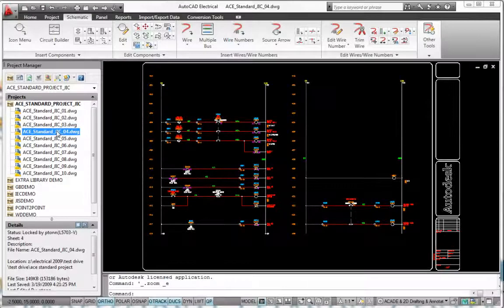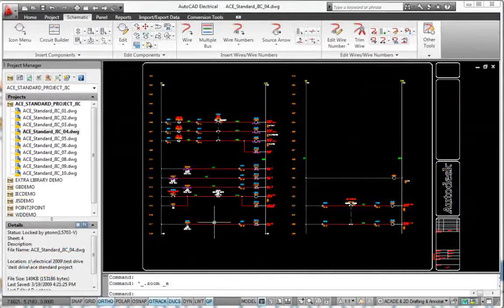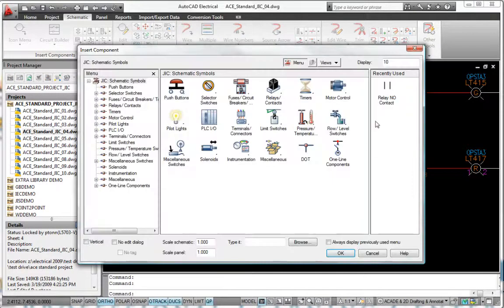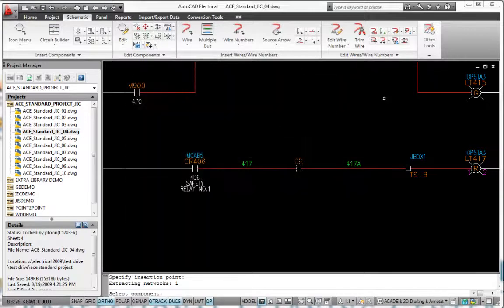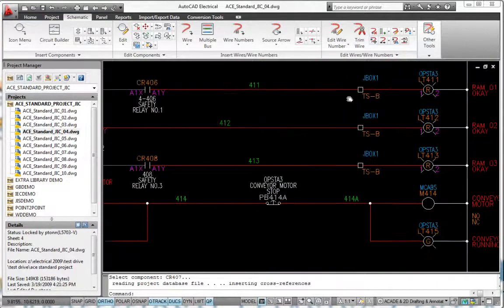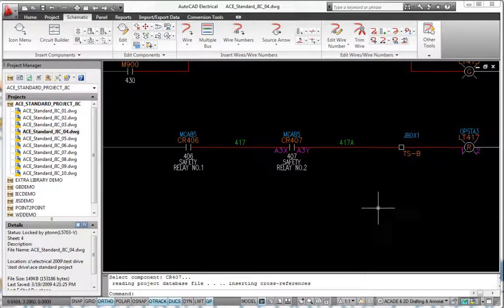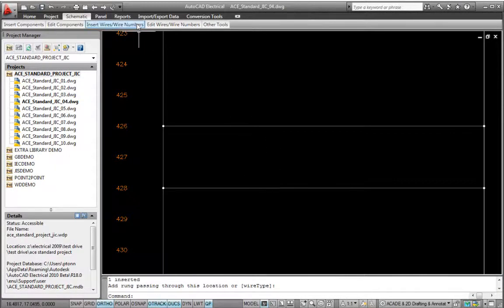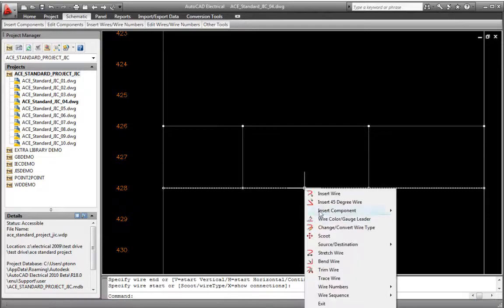AutoCAD Electrical - Electrical schematic symbol libraries